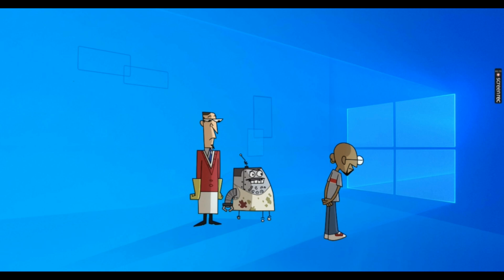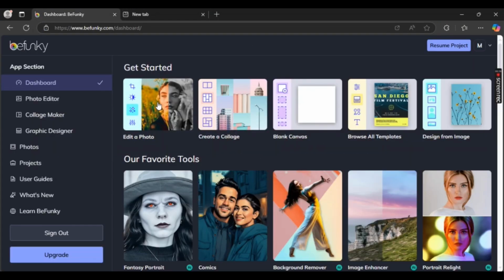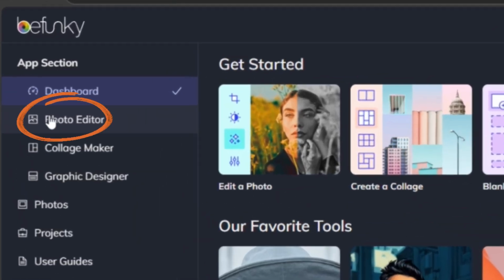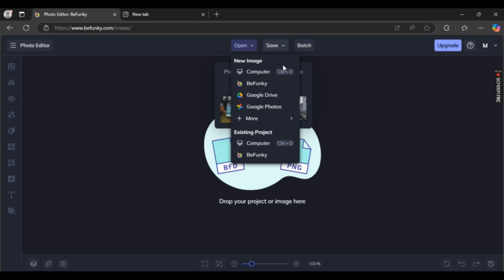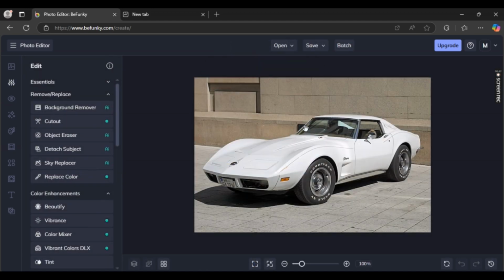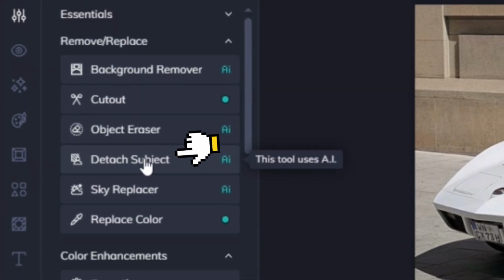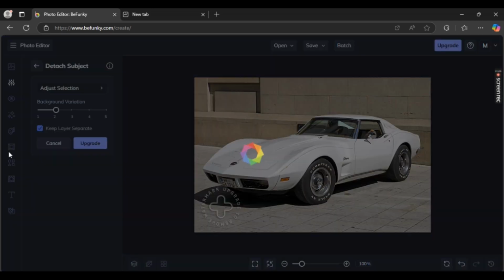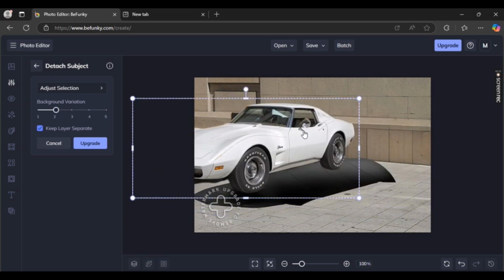How to Detach Subject from Image in BeFunky 2025?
Learn how to detach the subject from an image in BeFunky and create stunning edits! Whether you're isolating a person or object for a background change, BeFunky’s easy-to-use tools make it simple to cut out and detach the subject. Follow this tutorial to enhance your editing skills and create visually appealing results with precision.